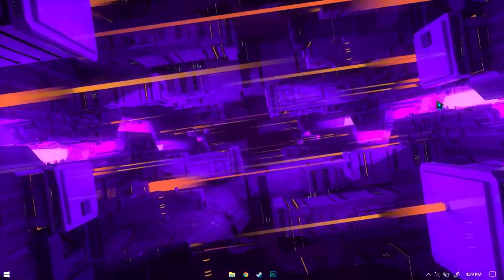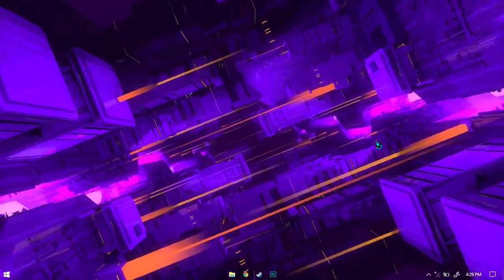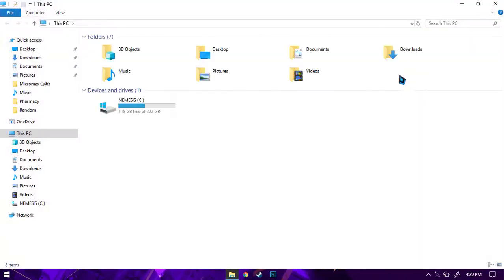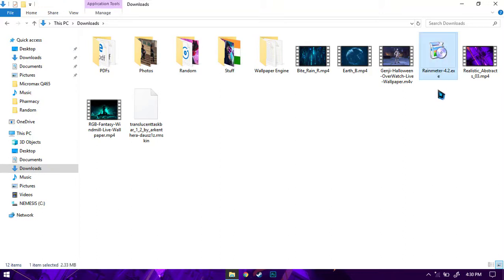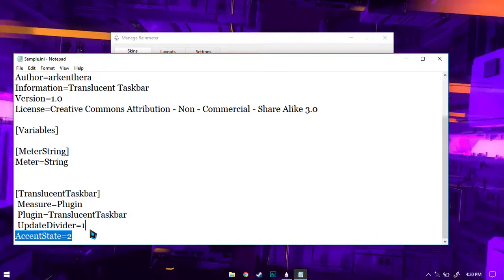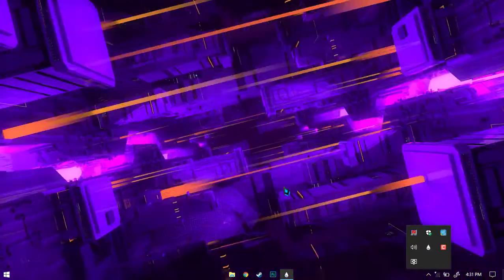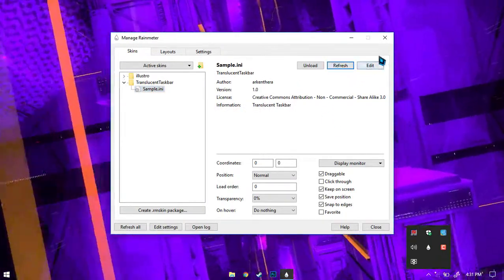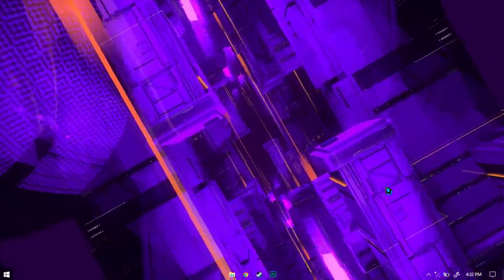Transparent Taskbar in Windows 10 Easy Tutorial using Rain meter